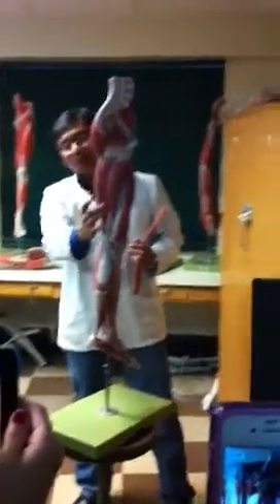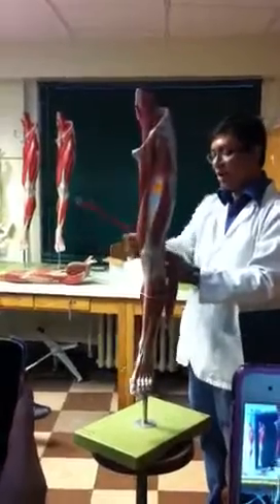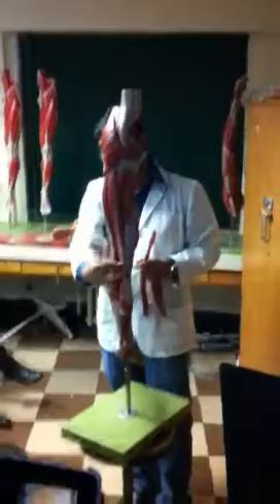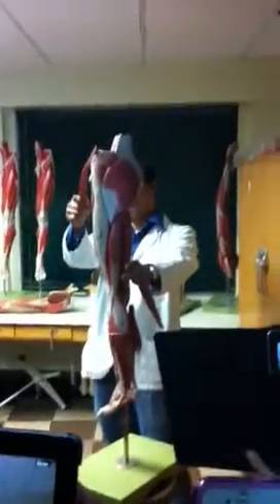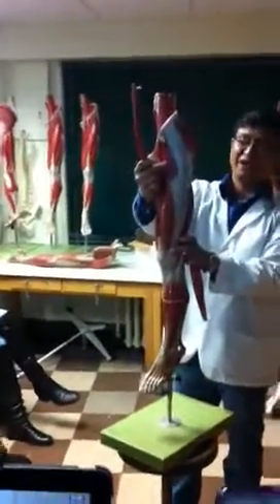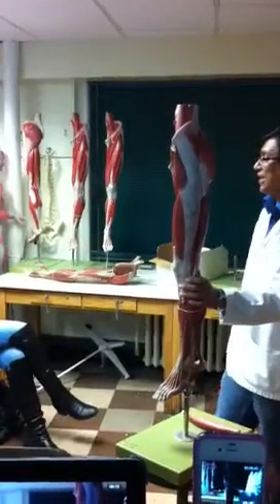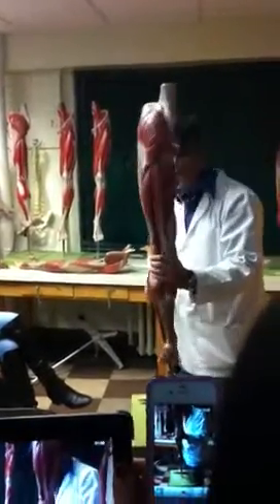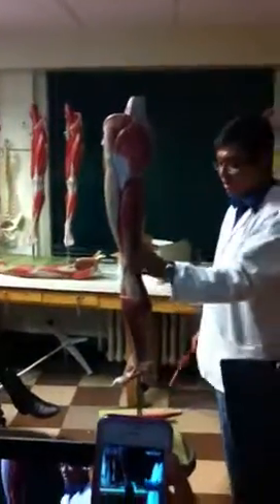Riaz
Foot part 2